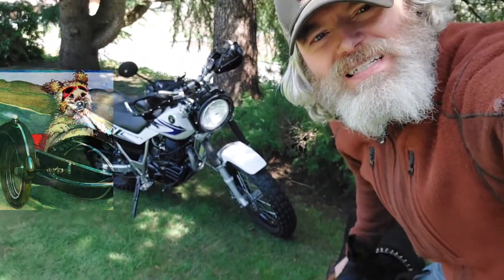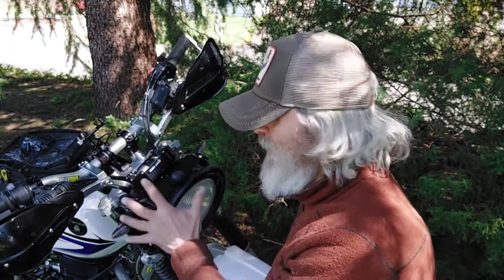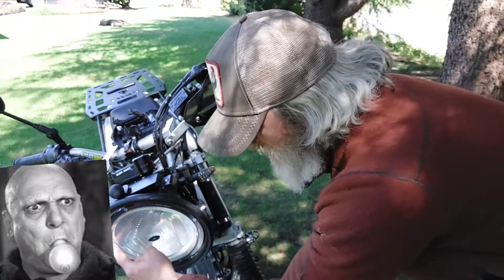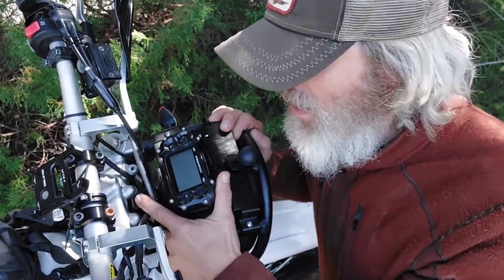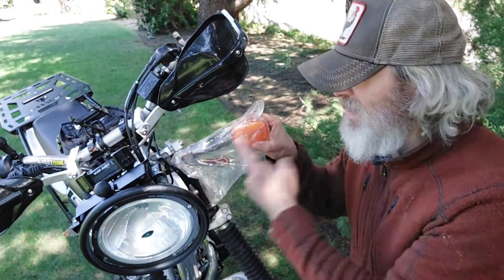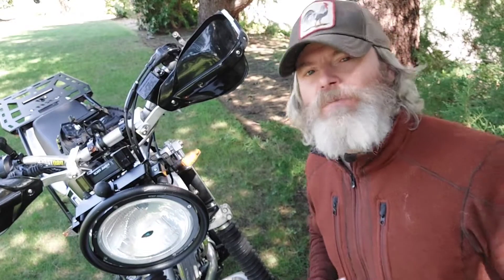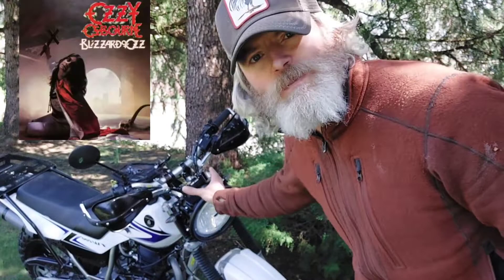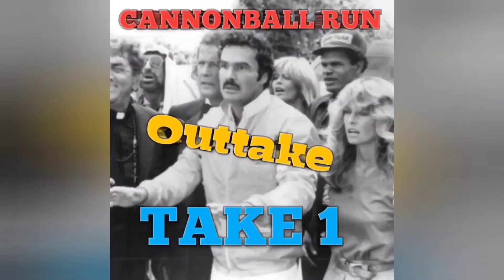Yamaha TW200 Instrument Cluster/Headlight Modifications Done Right!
Headlight and Instrument cluster mods on the Squatch Rocket.

Yamaha TW200

Squatch Rocket

Tusk Excursion Luggage

Tusk Rear Rack

Wolfman Tank Bag

Tusk Shifter

Nibbi Carburetor

TCI Skid Plate

Bark Busters

Pro Taper Handlebars

RotopaX Gas Can

Bradley Performance Products Trailer Hitch

Harbor Freight Trailer

Shinko 241

Shinko 244

Skydio 2+ Drone

Dual Sport Motorcycle